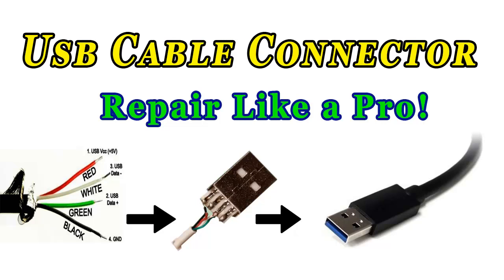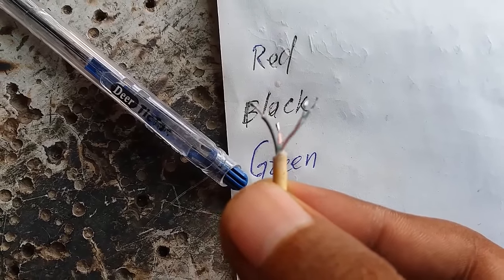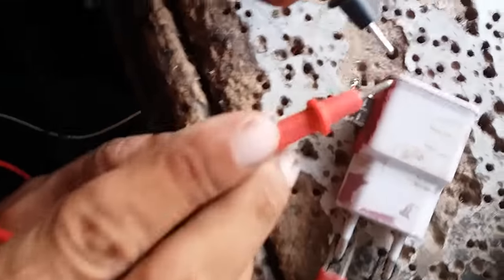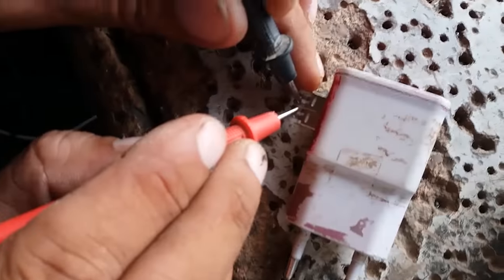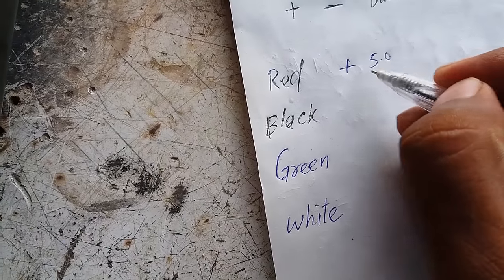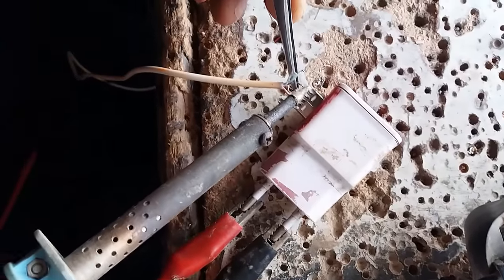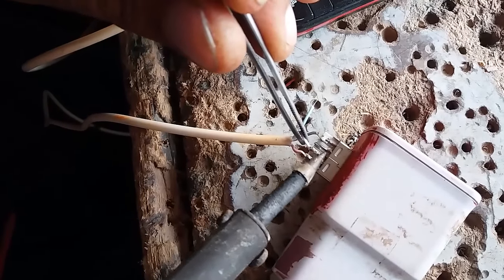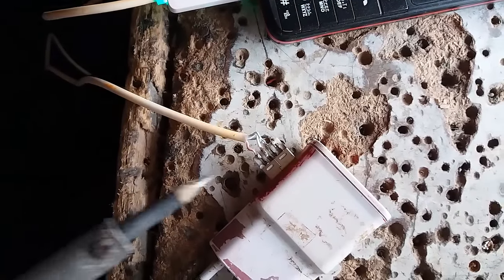How To Repair Usb Cable Connector (100% Fix )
In this video I have explained the process of repairing usb cable connector. Often usb cable connector damaged and stopped working. I also explore the concept of wire color codes and their meanings. After watching this video you can easily repair your broken usb cable connector at home.

                                                        Here are Your Queries:

1)  Usb cable

2)  usb wire color code

3)  usb cable repair

4)  usb connector

5)  usb wire connection

6)  usb connection

7)  how to repair usb cable

8)  usb repair

9)   usb pin connection

10)  how to fix usb cable

11)  keyboard usb cable repair

12)  keyboard wire repair

13)  repair usb cable

14)  usb wiring

15)  usb cable connection

16)  usb cable color code positive and negative

17)  usb to usb cable

18)  data cable connection

19)  usb wiring diagram

20)  cable usb

21)  usb cable wiring

22) fix usb cable

23)  how to repair usb

24)  usb cable wire color code

25)  data cable wiring

26)  how to connect usb

27)  how to fix broken usb cable

28)  how to repair keyboard wire

29)  usb wiring connection

30)  data cable connector

31)  data cable repair

32)  usb charger repair

33)  usb connector repair

34)  usb cord

35)  usb female connector pin diagram

36)  usb polarity

37)  usb port connection

38)  usb socket on electric board

39)  charging cable repair

40)  computer cable

41)  data cable pin repair

42)  data cable wire details

43)  diy usb cable

44)  how to change keyboard wire

45)  how to convert 4 wire to 2 wire usb cable

46)  how to fix usb

47)  how to repair a usb cable

48)  how to repair otg cable

49)  keyboard cable repair

50)  keyboard connector

                                                                Suggested :

1)  how to repair type c cable,how to repair type c cable at home,

 2)  USB Ports, Cables, Types, & Connectors

 3)  how to work 2 wires and 4 wires data cable in mobile phone.

 4)  DIY Project | How to Figure Out USB (2.0) Cable Color Code

 5)  USB Cable Repair⚡ || How To Repair Data Cable⚡ ||

 6)  Usb Cable | Extension Different Wire Color

 7)  USB cable color code || USB cable color code positive and negative || USB wire color code

 8)  USB charge cable (only 2 wires inside instead of 4)

 9)  Making a 5V USB Power Cable

 10) Build Micro USB Cable

 11) How to directly connect usb cable to any electronic circuit or device.

 12) How to Repair Usb Cable (100% fix) ¦ How to Repair

 13) How to fix a broken USB Thumb Drive

 14) How to Repair Usb Cable (100% fix) | How to Repair Charger

 15)  FIXIT - USB CONNECTOR

 16)  How to Solder Male Micro Usb Connector

  17)  Repair common fault of small PC/Lpatop speaker / Repair mini USB speaker / Repair USB speaker

18)  How to Fix Bent or Broken USB Flash Drive Connector and recover data

 19)  automatic HDMI cable soldering machine

 20)  How to boost your charging speed on your smartphone. Make a USB charging cable.

 21)  USB ports, cables and colours explained

 22)  How to OFFICIALLY splice a USB cable

 23)  USB Repair | USB Port color code and connection | Male & Female (HINDI)

 24)  usb wire color codes

25) How to repair type C usb samsung cable

 26)  How to repair USB CABLE/tagalog tuitoryal

 27)  repair USB SOUND CARD adapter

 29)  DIY USB OTG Cable

 30)  Oprava USB testeru Keweisi KWS-V20

 31)  How to Repair or Fix USB Lan or Sound Adapter Broken Cable

 32) Jhony REACT - NATHALINA - Kant, JG e Spinardi

 33) How to hard wire a usb cable, splice it and extend it

 34)  4 wire micro usb and 2 wire charger wire mobile repairing course class 30 in urdu हिंदी भाषा.

 35)  USB 3.0 WIRE DIAGRAM

 36)  DISASSEMBLE USB 3.0 HUB

 37)  Rebuild Micro USB cable fast charging at home

 38)  How To Connect A USB Cable/Charger - Sony Xperia S

 39)  How to repair USB audio player?

 40)  Checking USB cable shield continuity

41)  Single USB Port Power Delivery (PD) Charger with Data Cable

42)  Apple iPhone Wire Colors Explained-How USB Wires Work

43)  How to repair USB cable/color code connections

Thanks!         @ComputerSolutionscs